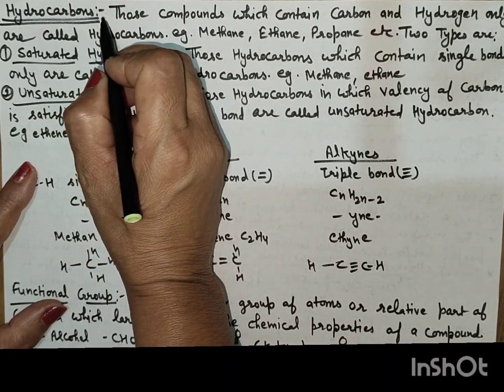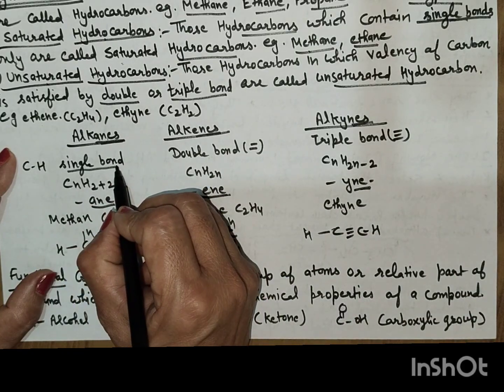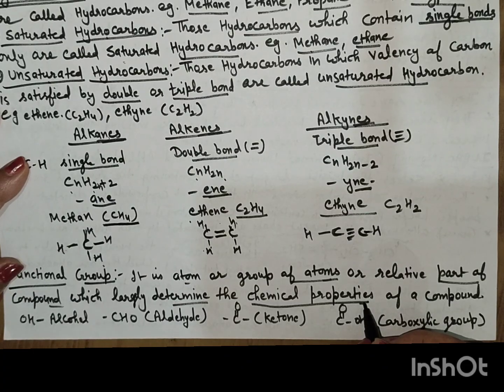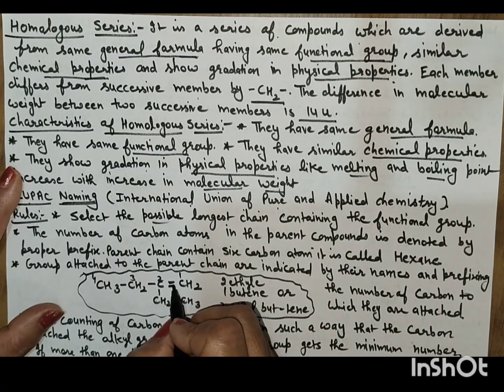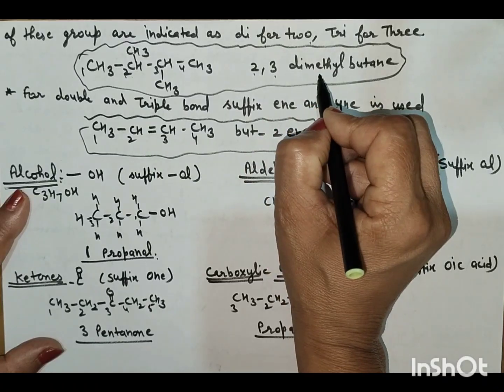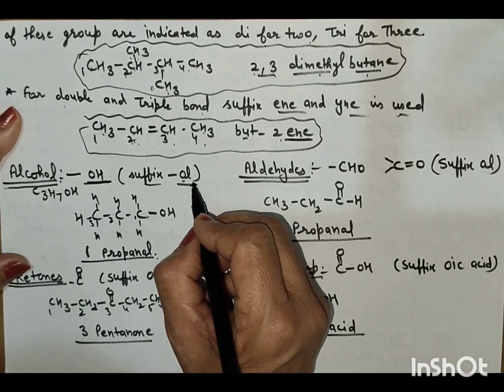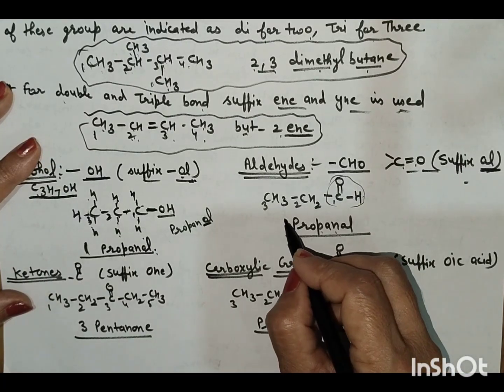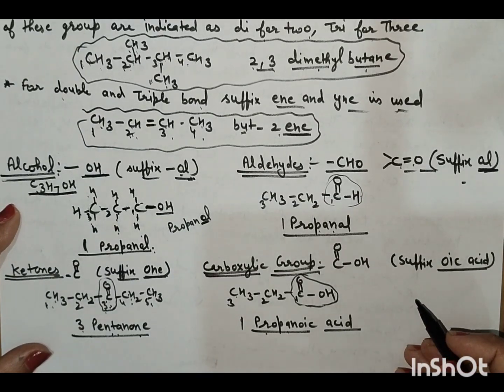Hydrocarbons/ Carbon and its compounds/class 10th science/ NCERT/ chapter 4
class 10th Types of chemical properties of carbon compounds
Chemical properties of carbon and its compounds  chapter 4
class 10th Chemical properties of carbon compounds
gradient​​
gradienttext​​
 gradienteffect​​
gradient​​ science
gradientbackground​​
gradientdescent​​
gradients​​
grading​​
gradient_colour_beat_effect_status​​ gradientbackground​​
gradientcolor​​
Geeta​​
geeta